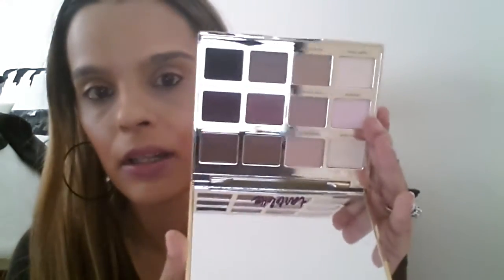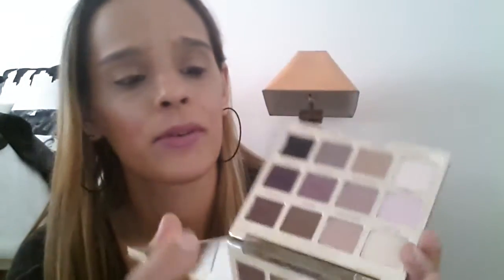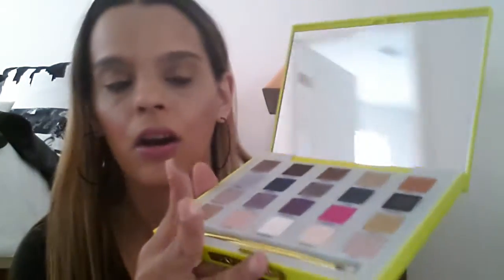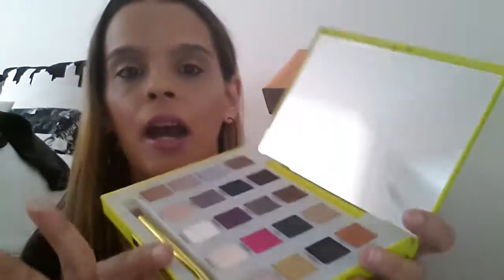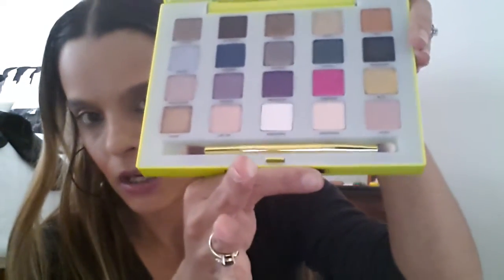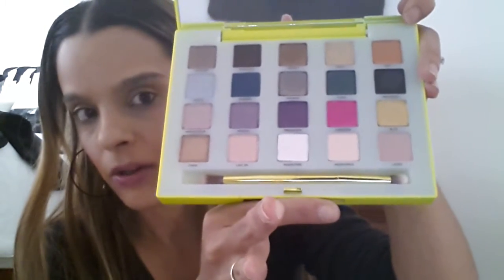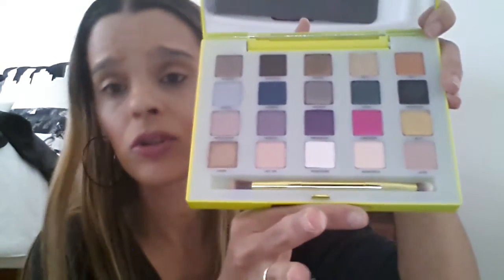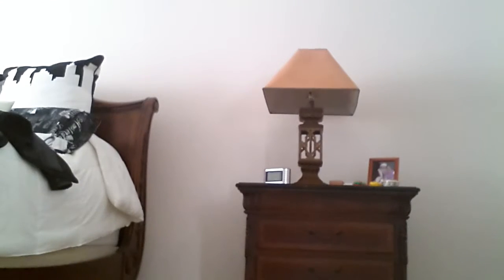Crap Products, Products I regret Buying Febuary 2016